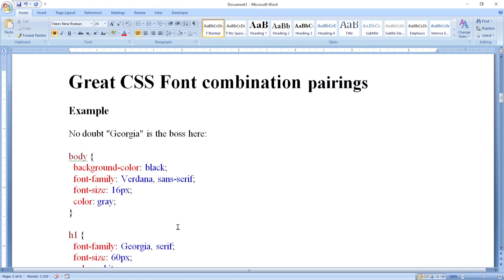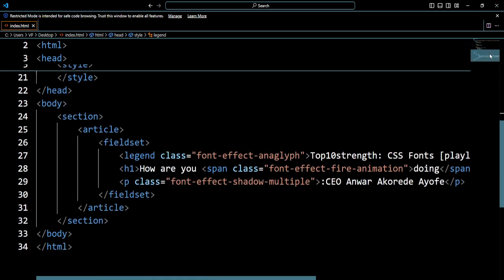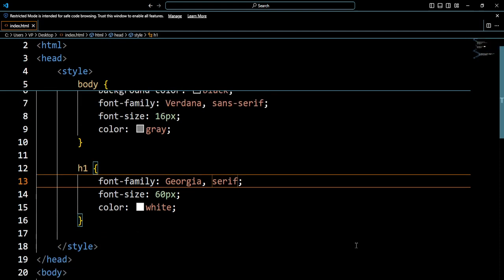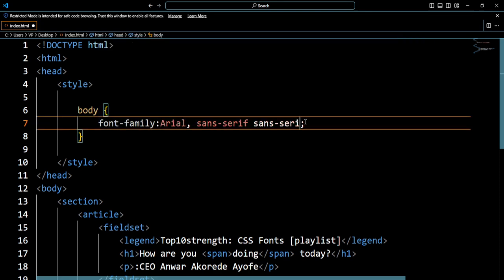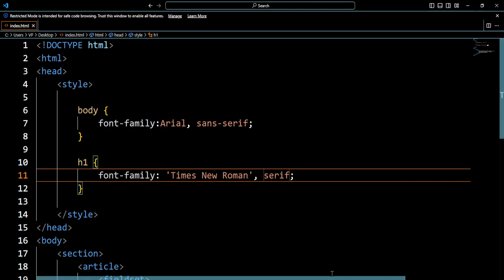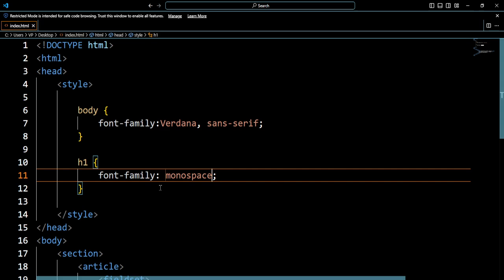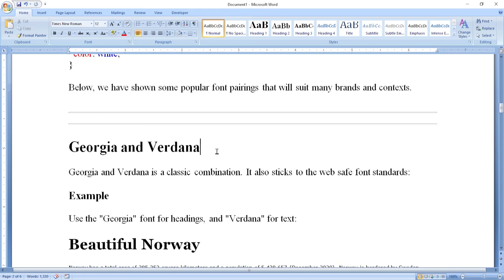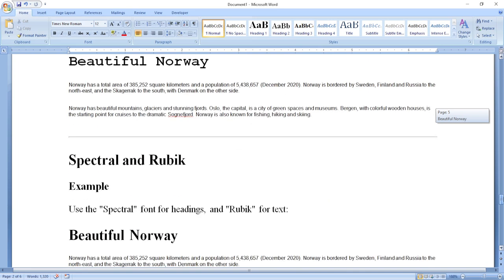Html CSS Tutorial: 286 CSS Font combination pairings - CSS Google Fonts Combination {Custom Fonts}